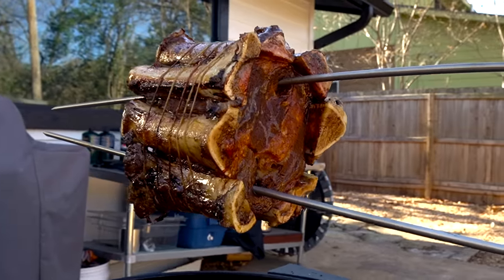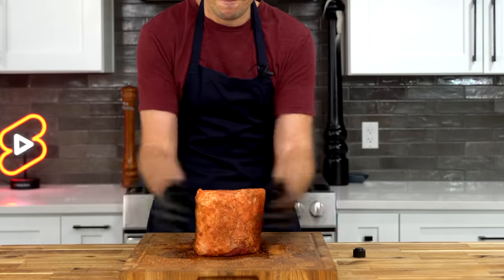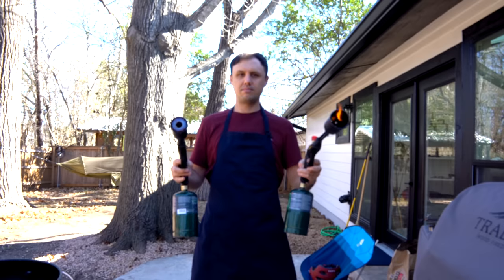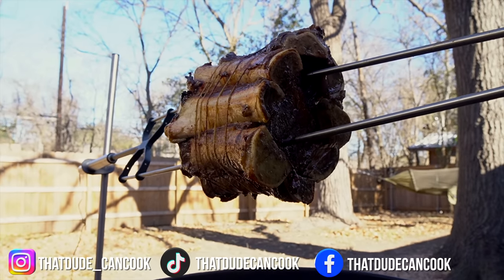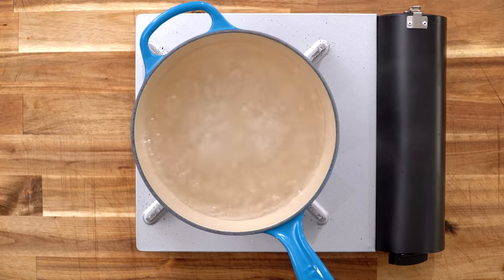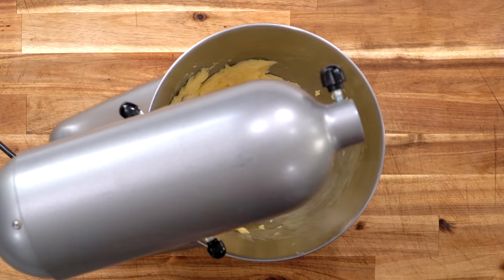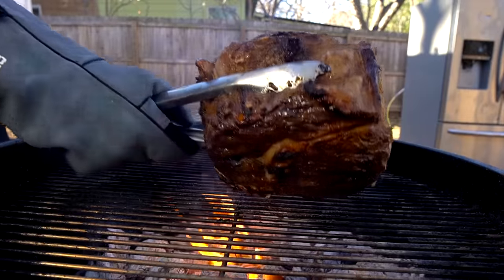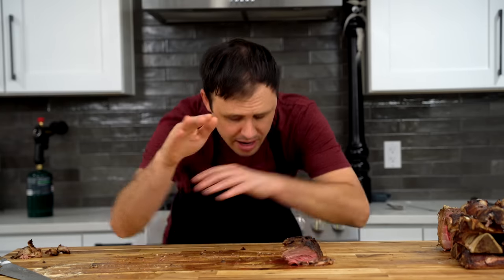Auto-Basting Ribeye | I Can't Believe This Actually Worked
🥬 To get a 1 year supply of Vitamin D3 & K2 + 5 individual travel packs for free with your first purchase, go

In a world full of fantastic bbq and steak recipes it's incredible that meat enthusiasts worldwide are still finding ways to keep it interesting.

Bone Marrow Compound Butter:
8 oz unsalted butter
1/4 cup minced shallots
2 tbsp minced parsley
1 tsp Maldon salt
1/2 tsp black pepper
2 oz parmesan cheese
3 boiled egg yolks
2 tsp Worcestershire sauce
8 roasted bone marrow bones

Kitchen Products I own and love:
Benriner extra wide Mandoline slicer